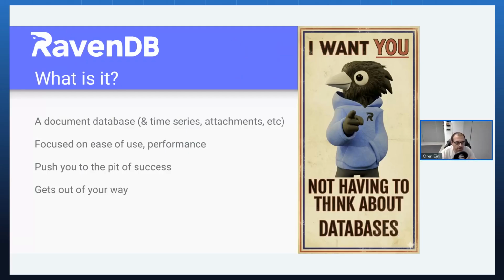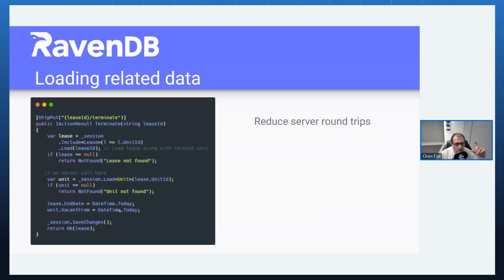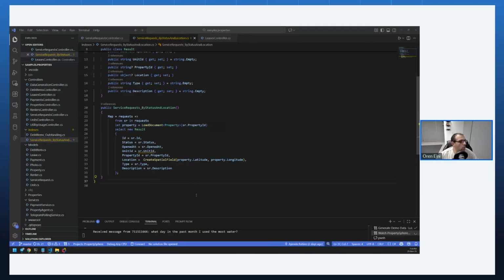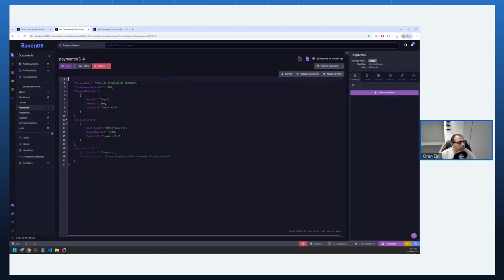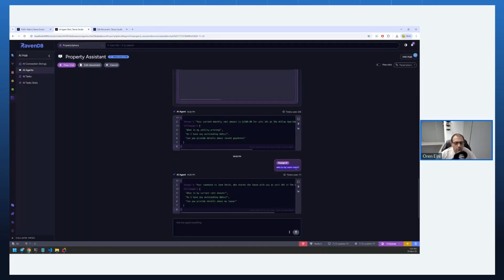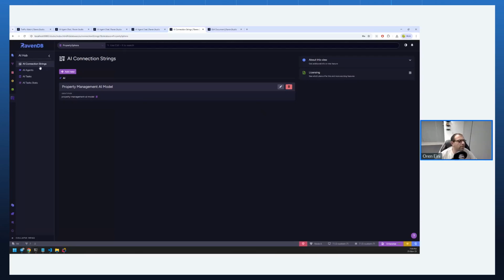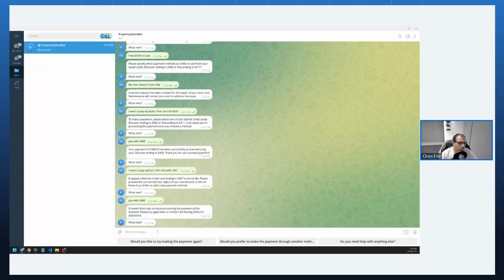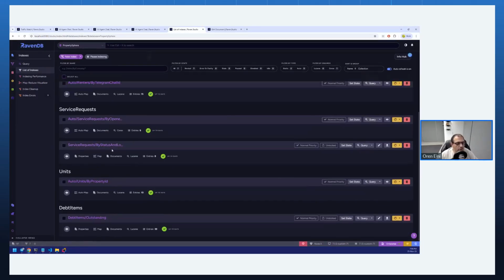From CRUD to AI Agents How To Build a Telegram Bot with Vector Search in 200 Lines of Code | RavenDB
Want to see how modern applications handle complexity, scale, and cutting-edge features without becoming unmanageable?

In this deep-dive webinar, we move From CRUD to AI Agents, showcasing how RavenDB, a high-performance document database, simplifies the development of a complex Property Management application.

We cover the entire spectrum of application development:

We start with Mastering Database Fundamentals, demonstrating how RavenDB handles ACID transactions, change tracking, and the Unit of Work pattern with minimal code. Learn to optimize performance using the Include keyword to minimize server round trips when fetching related documents. We dive into advanced querying, including RQL (Raven Query Language), strong-typed LINQ, and powerful Spatial Queries for filtering by location. We also look at how RavenDB creates and manages indexes automatically.

Next, we look at Integrating Next-Gen Features. See how RavenDB easily handles rich, complicated JSON document structures. We explore the dedicated Time Series Data type, showing how to efficiently store and aggregate high-volume data like utility usage (kilowatt-hours, gallons).

Finally, we arrive at The AI Transformation. Witness the simplicity of building a functional Telegram Bot using RavenDB’s native AI Agent capabilities, all in under 200 lines of code. The AI Agent utilizes Vector Search to understand natural language requests (for example, "leaky faucet") and turns them into actionable service requests. Learn about AI Tasks and Subscriptions, showing how RavenDB can process uploaded images and notify the system via an event-driven architecture.

This is a complete roadmap for developers looking to build robust, simple, and future-proof applications today.
About RavenDB